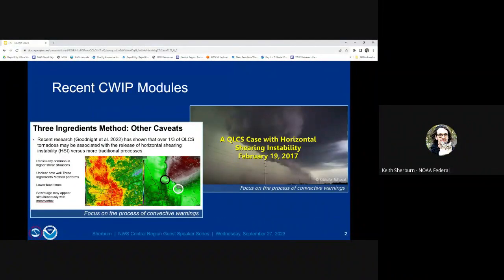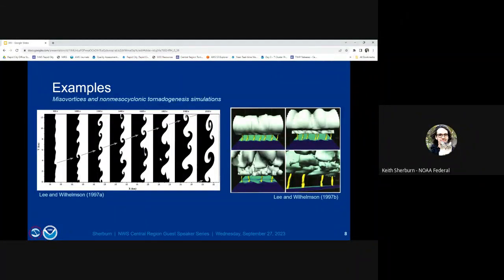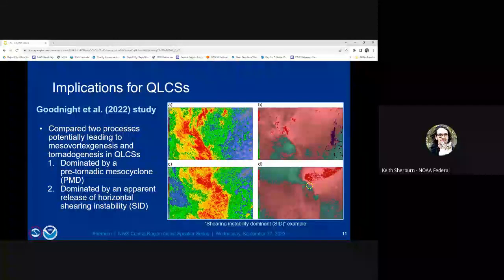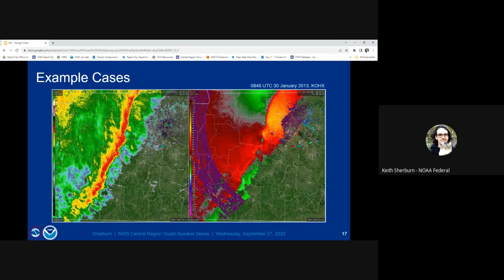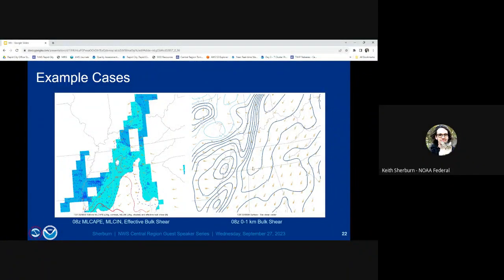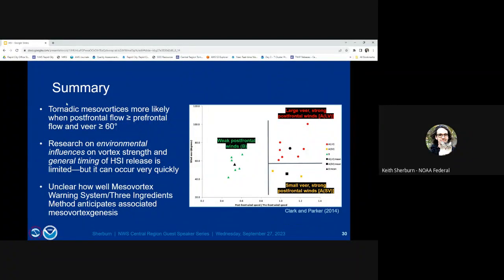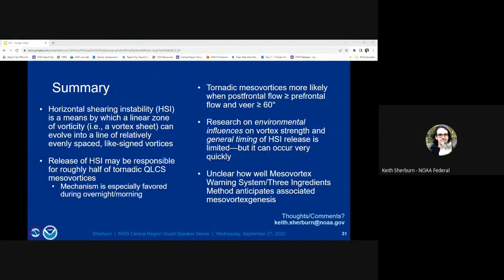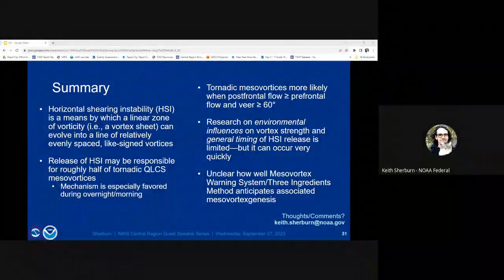Horizontal Shearing Instability & QLCS Mesovortexgenesis - Sep 27, 2023 Innovation Spotlight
The September 27, 2023 presentation by Keith Sherburn will discuss horizontal shearing instability and its potential role in QLCS mesovortexgenesis.